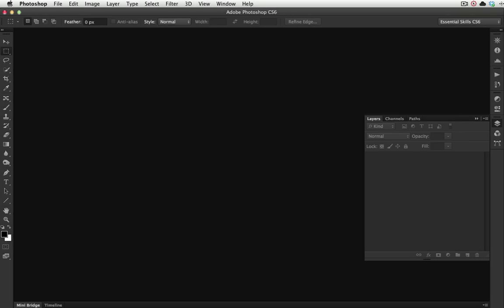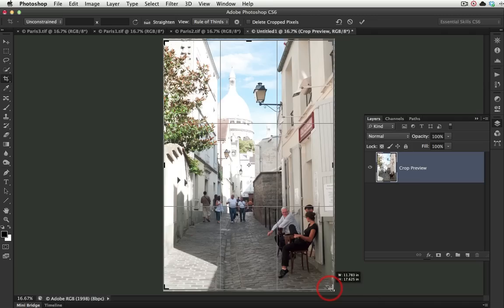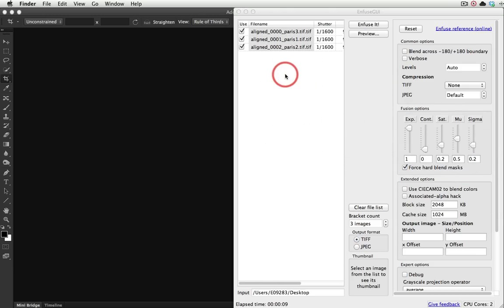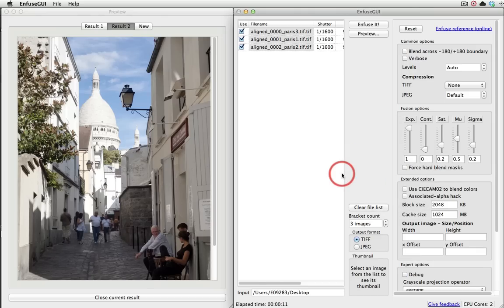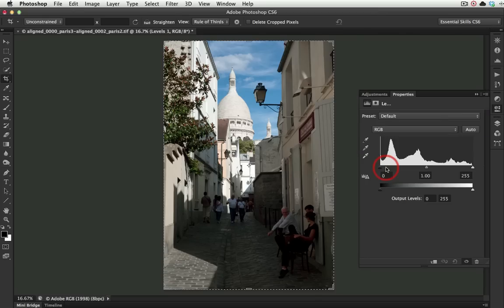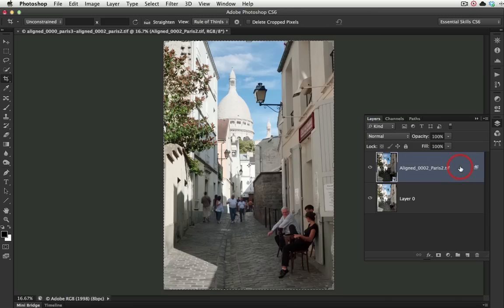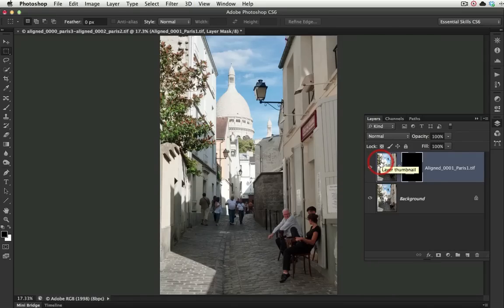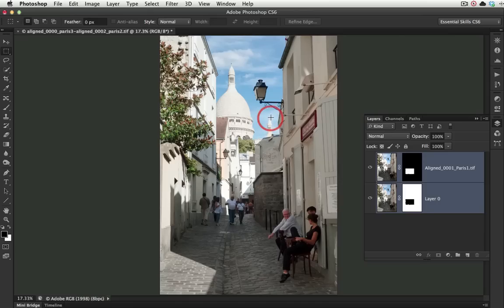HDR Tutorial in Adobe Photoshop CS6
From the bestselling Photoshop: Essential Skills titles by Mark Galer and Philip Andrews, a tutorial on HDR for Photoshop CS6.